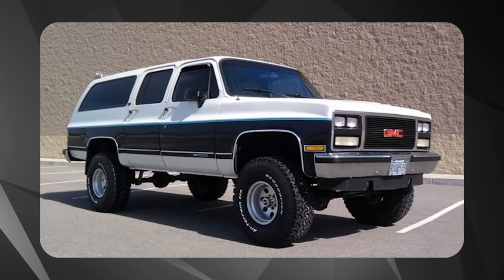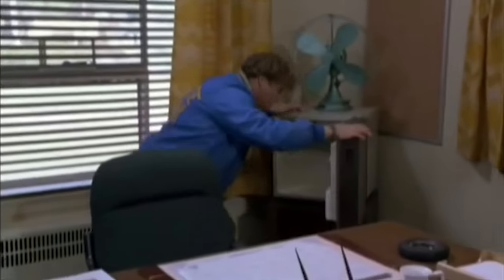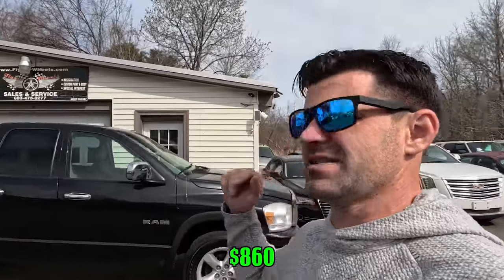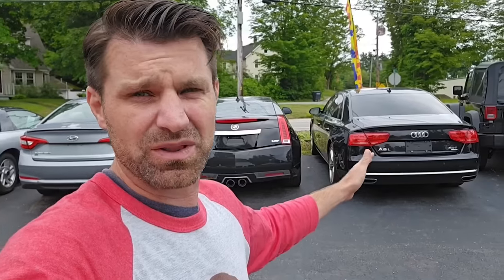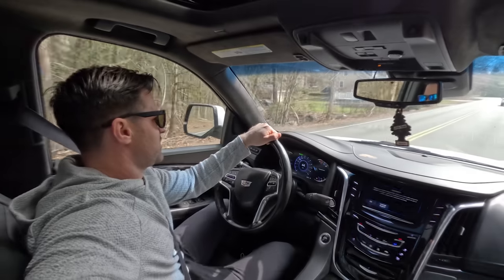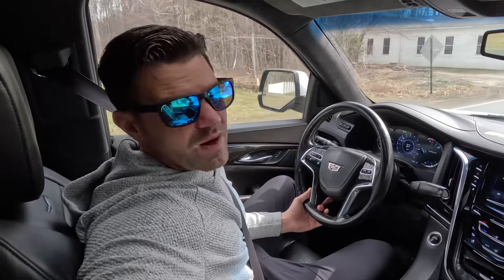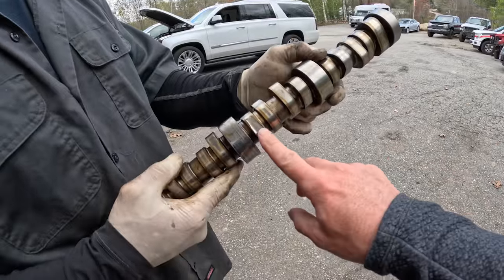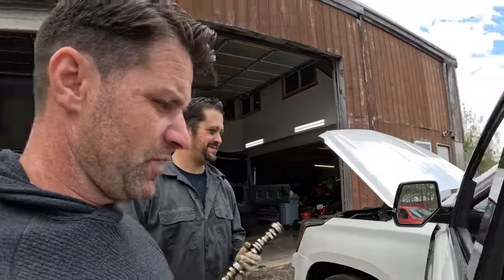WARNING! GMC Chevy & Cadillac Escalade Engine Problems at only 53,000 Miles! - Flying Wheels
All new players get 10M FREE CHIPS and the opportunity to redeem real MGM rewards!
GM GMC Chevy Tahoe Silverado Suburban Sierra Denali Yukon 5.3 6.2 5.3L 6.2L Common problems lifter camshaft cam misfire rough idle transmission problems slipping jerk banging multiple cylinder check engine light power reduced recall class action lawsuit Active Fuel Management AGM Displacement on Demand DOD
How to buy and sell cars for profit get a dealers wholesale and auction license how to start a car dealership fix cars make money selling cars How to bank repossessed repossession reposession auctions work
How to Buy Bank Repo Cars at a discount before they go to auction or get in to dealer auctions with a car dealers license auction access interest rate increase auto loan problems rates calculator refinance what to do if you cant afford your car Voluntary giveback buy back